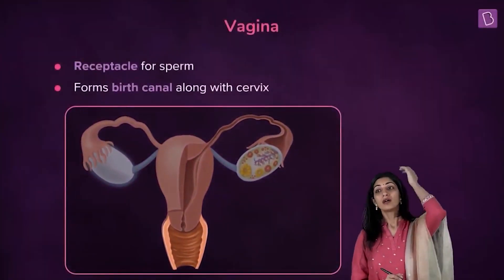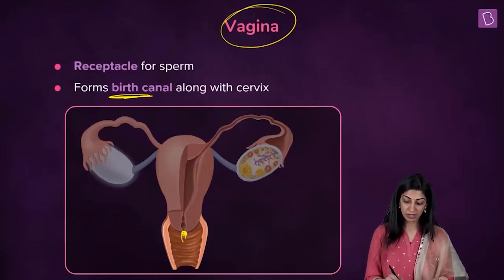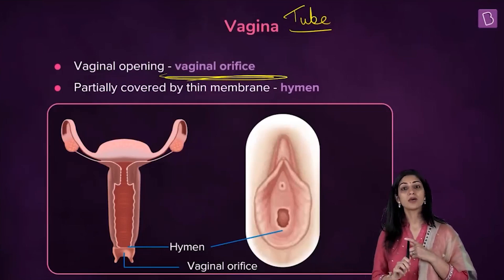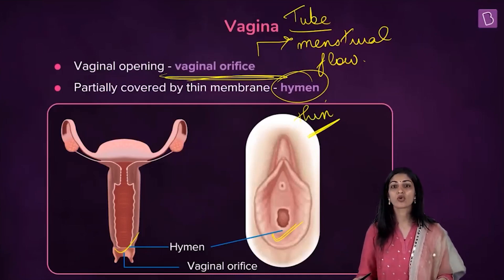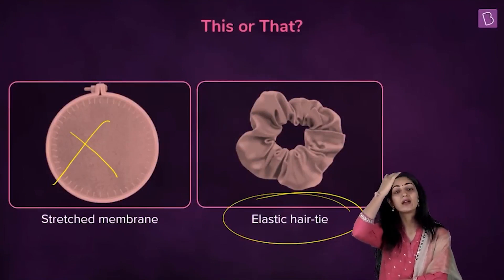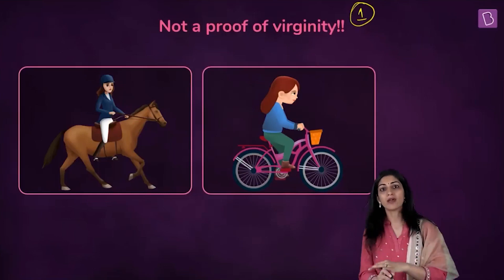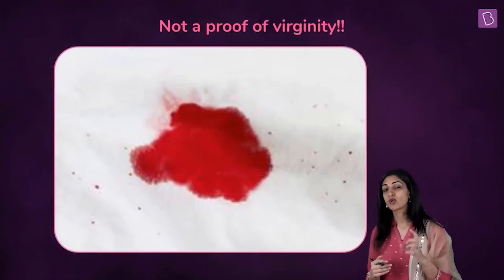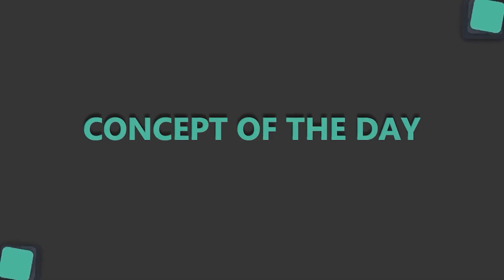Human Reproduction Class 12 Biology: Female Reproductive Organ | NEET 2022 Exam Preparations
Pre-requisites: Introduction to the female reproductive system, Introduction to the different components that comprise the internal genitalia

Today's video which is taken from the chapter ""Human Reproduction"" aims to cover some of the facts related to vagina which is the female reproductive organ. Some interesting myth-busters shall also be revealed in this video.